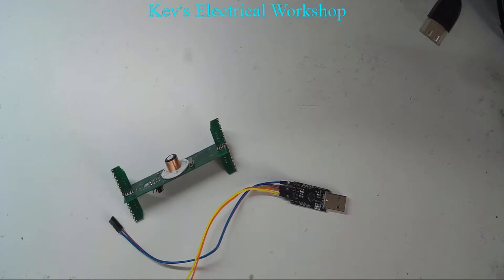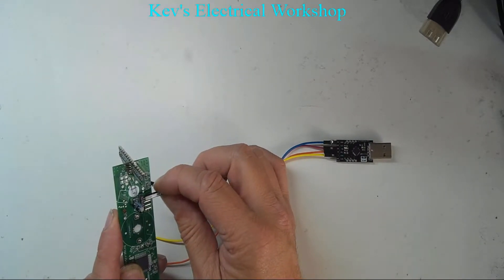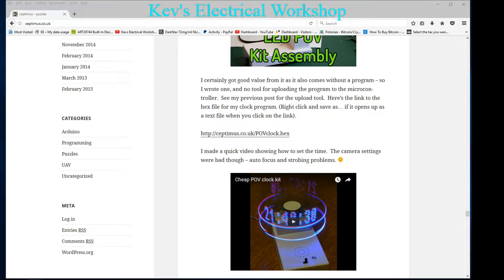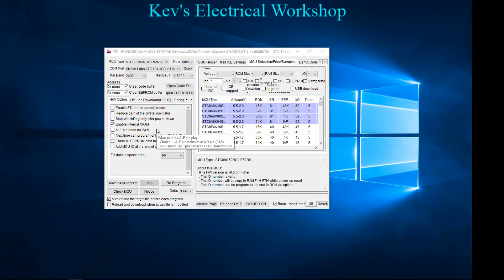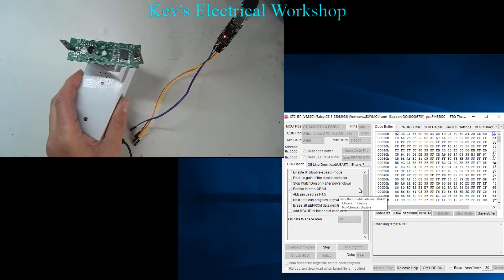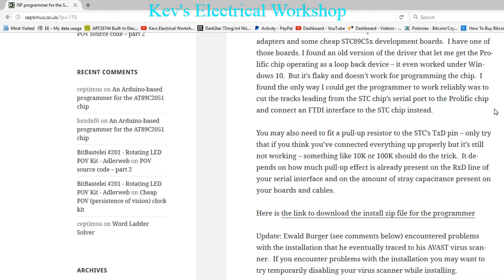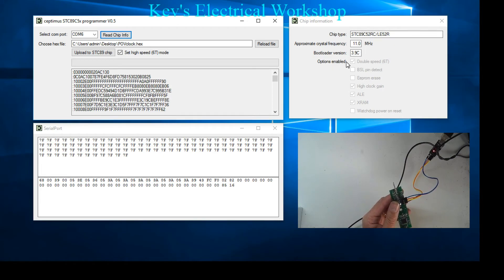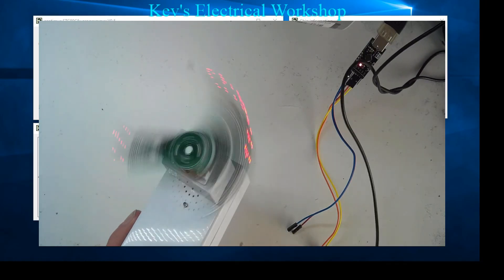Cross LED Dot Matrix Display Circuit Board Rotating Electronic Kit Part 7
Part 7 of a multi part build.
Today we show 2 methods to get some code into the poc cross.

Camera setup
Camera 1 SJCAM SJ4000
Camera 2 SJCAM SJ4000+
Camera 3 Ipad mini2
Camera 4 JVC JVC TK-C1381
Camera 5 Kodak Pixpro SP360 4K
Camera 6 Kodak Pixpro SP360 4K

Microscope setup
Navitar 1-60123
Navitar 1-6010 Adaptor
Camera JVC TK-C1381
Capture card Easycap DC60 Composite Video
Sharp Aquos S-video monitor

Soldering Equipment
Iron + desoldering CSI 701A
Hot Air Blackjack BK4050